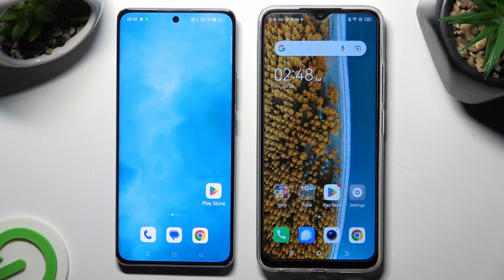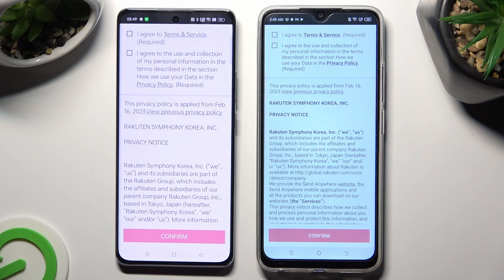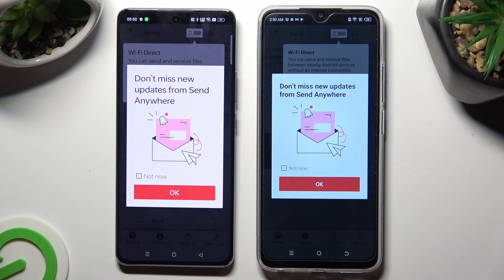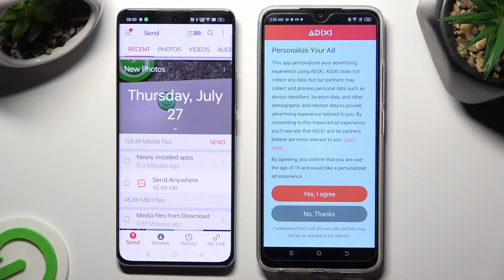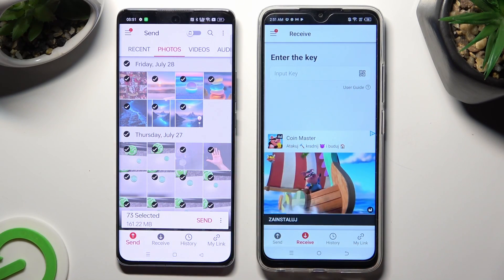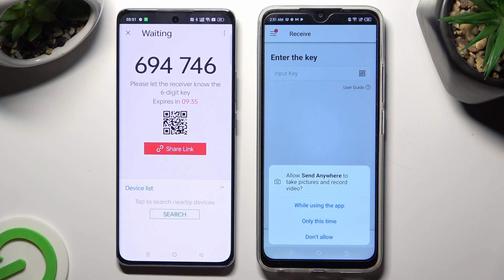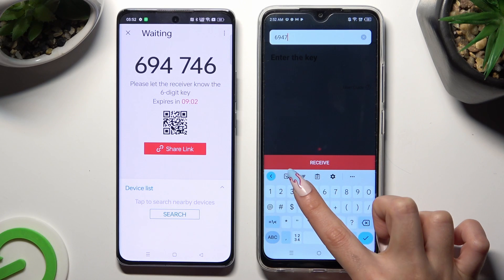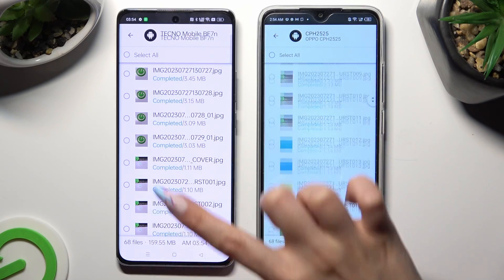How to Transfer Data from Oppo Phone to TECNO SPARK GO 2023?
Discover the step-by-step guide in this tutorial video on how to seamlessly transfer your data from your Oppo phone to the TECNO SPARK GO 2023. Make transitioning to your new device a breeze and ensure all your important information is safely transferred.

How to Migrate Data from Oppo Phone to TECNO SPARK GO 2023?
How to Move Data from Oppo Phone to TECNO SPARK GO 2023?
How to Transfer Information from Oppo Phone to TECNO SPARK GO 2023?
How to Shift Data from Oppo Phone to TECNO SPARK GO 2023?